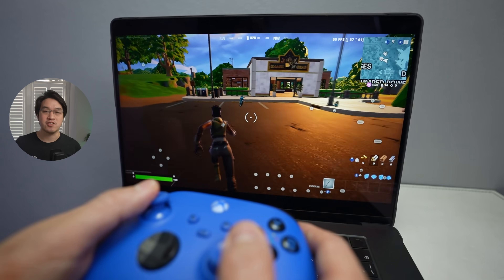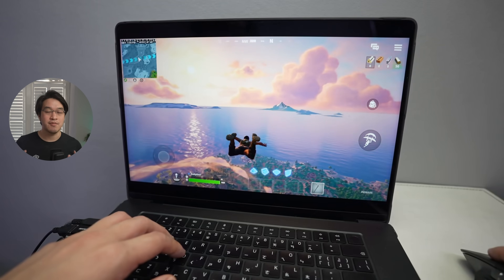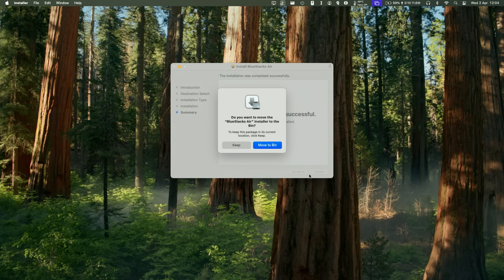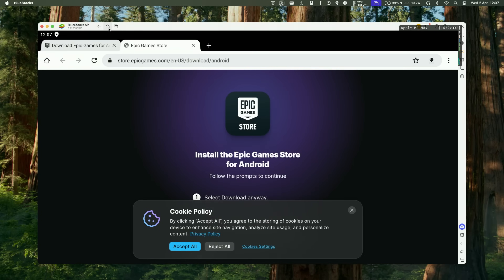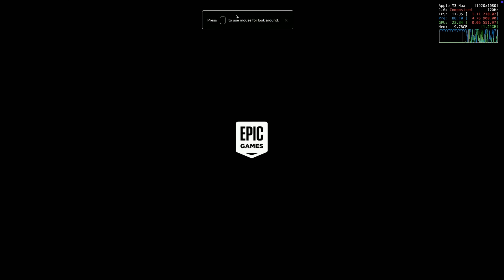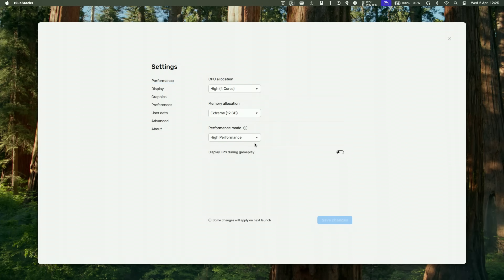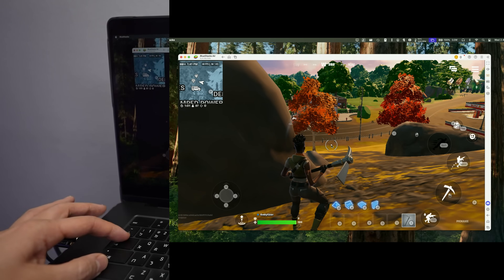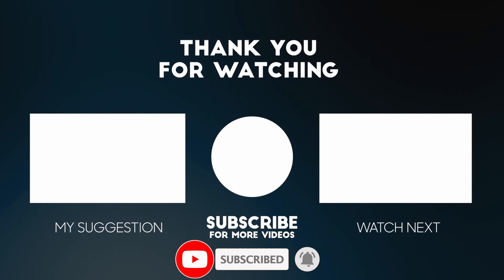How to play Fortnite on Mac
Quick look at the new BlueStacks Air for Apple Silicon M-series Macs which is free to use, and is one of the best Android emulators for macOS.

See PUBG Mobile, Pokemon TCG, Minecraft Bedrock all working on BlueStacks Air on Mac: